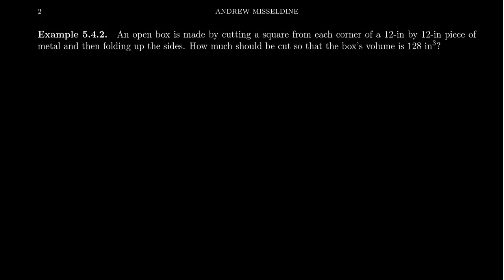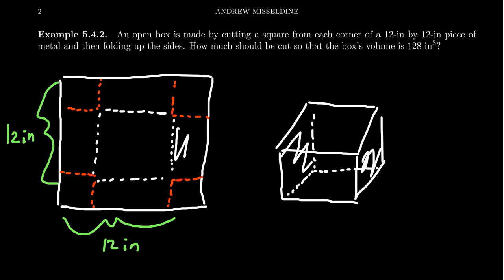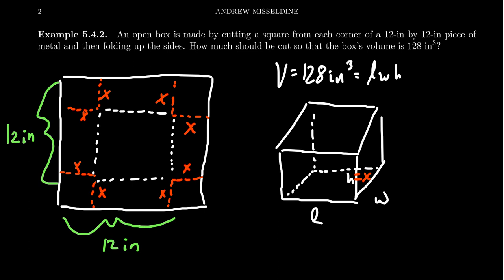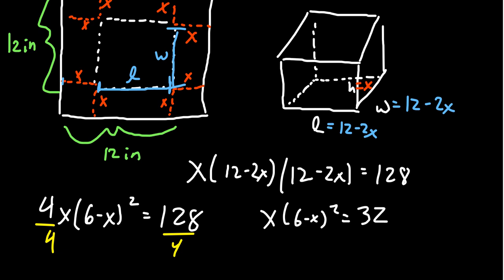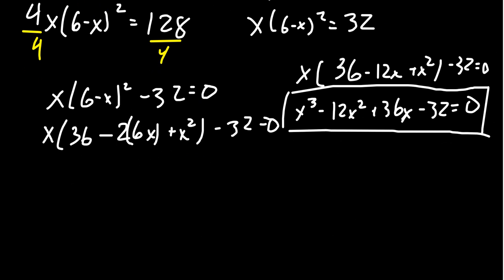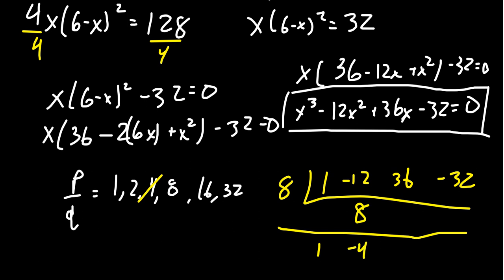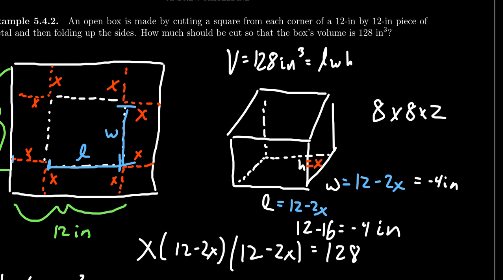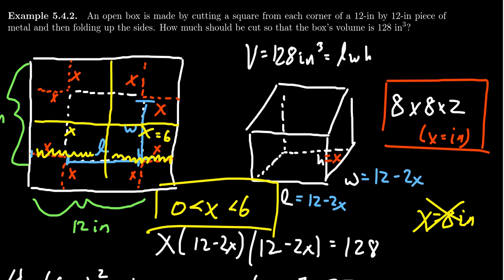Rational Models (Dimensions of a Box)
In this video, we use polynomials functions to determine the specific dimensions of a box formed by cutting corners and folding a sheet of metal.

This is lecture 34 (part 2/4) of the lecture series offered by Dr. Andrew Misseldine for the course Math 1050 - College Algebra at Southern Utah University. A transcript of this lecture can be found at Dr. Misseldine's website or through his Google Drive